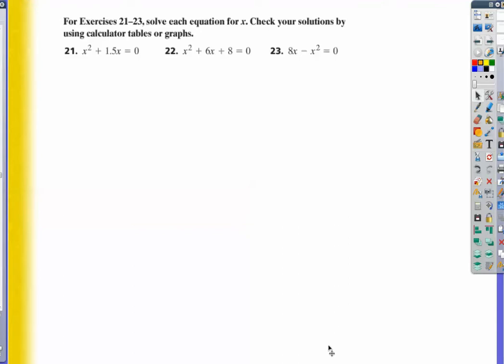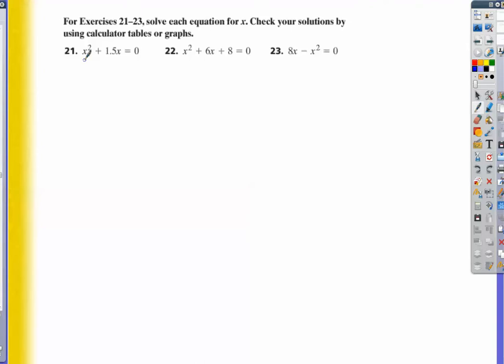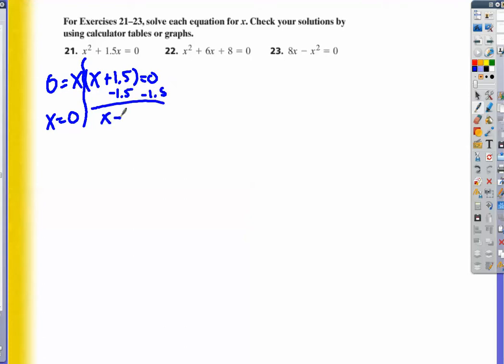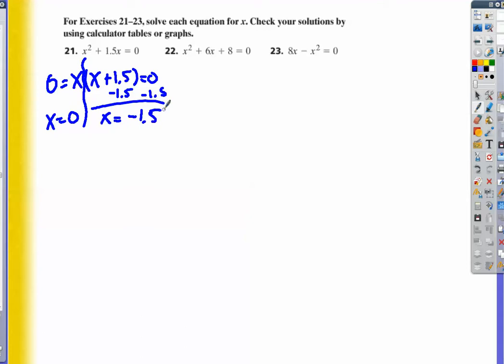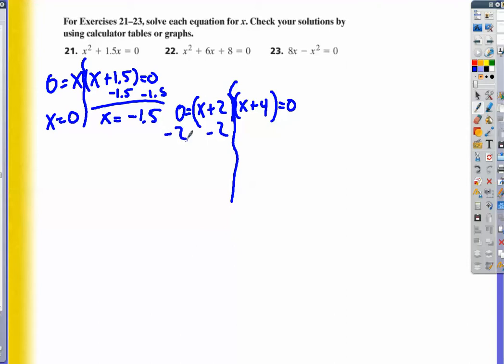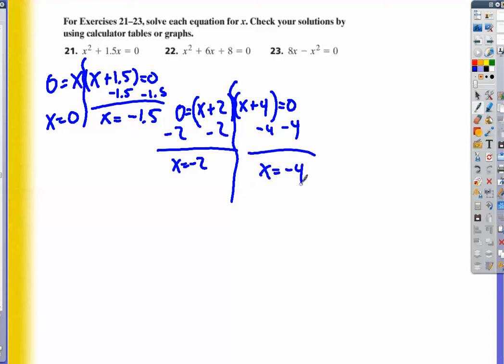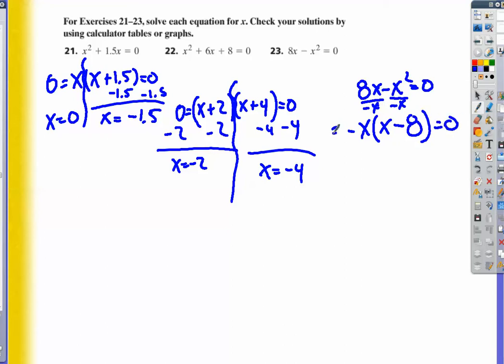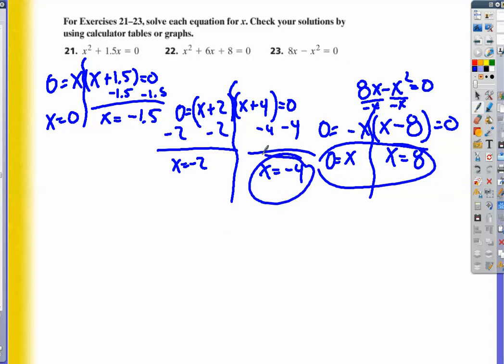SIWS Inv 3.4 ace 21-23 solving quadratics